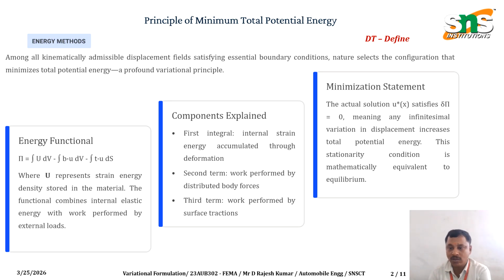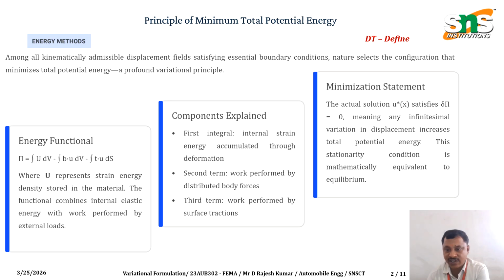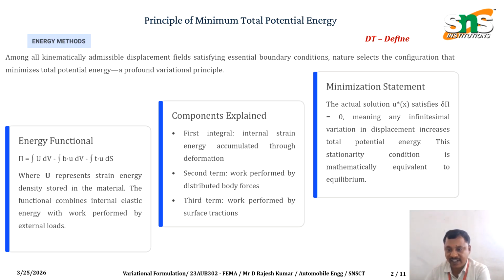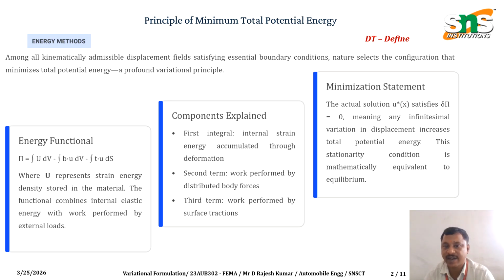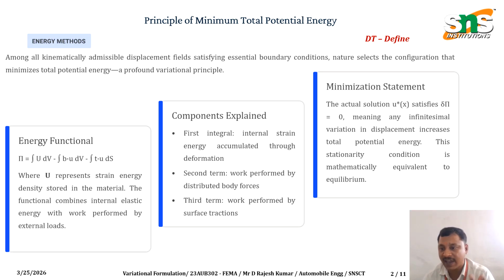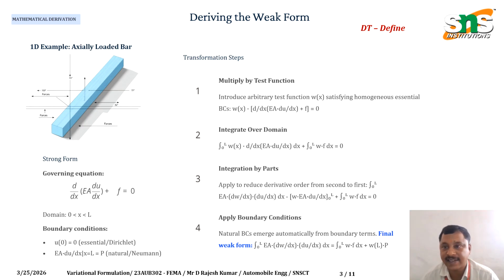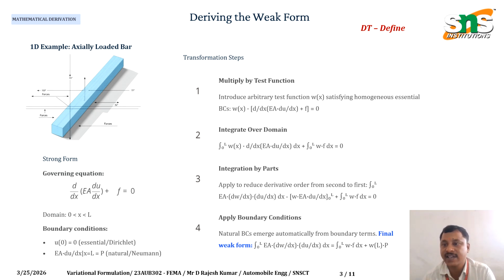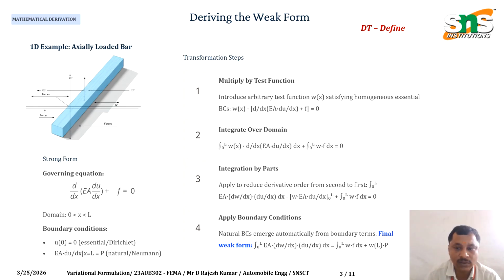Variational Formulation - Part 02 | Finite Element Method | SNS Institutions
In this video, we continue our variational formulation lecture in Finite Element Method (FEM) with a clear focus on energy methods and their role in mechanics and computational analysis. We build directly on Part 01 and move towards a complete mathematical derivation using a practical one-dimensional bar example.

We cover:

Principle of minimum total potential energy

Physical meaning of strain energy, body force work, and surface traction work

Total potential energy functional Π=U−W (internal energy minus external work) in engineering terms

Stationary (minimum) total potential energy condition δΠ=0 and its link to equilibrium

Axially loaded 1D bar example with distributed load and concentrated load

Stepwise procedure: choose test function, integrate over domain, integrate each term, apply boundary conditions

Key concepts explained with intuition:

Why nature selects the configuration with minimum total potential energy (ball in a valley, soap bubble examples)

How external forces reduce potential energy and how that appears as negative work in the functional

How energy methods provide an elegant route to derive FEM equations instead of only using differential equations

By the end of this lecture, you will understand how to formulate the total potential energy functional for a simple structural problem and how the minimization principle leads to the governing equations used in FEM